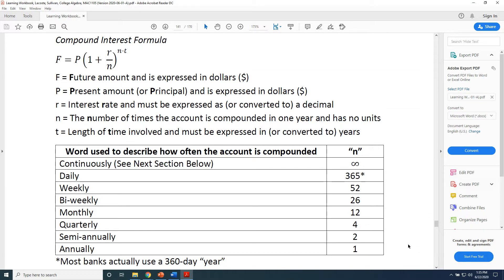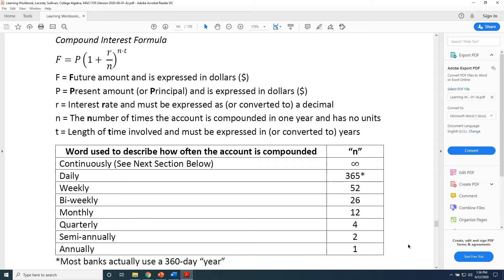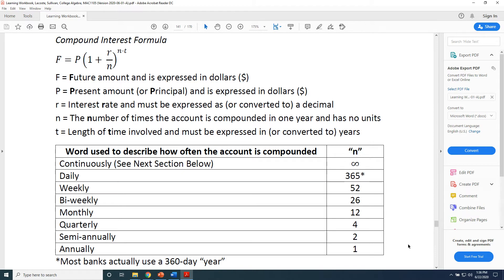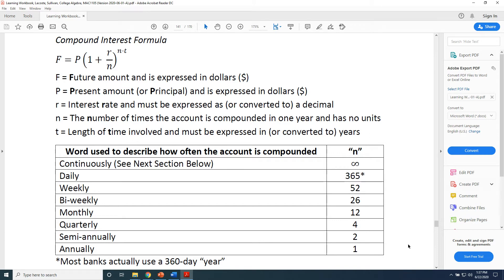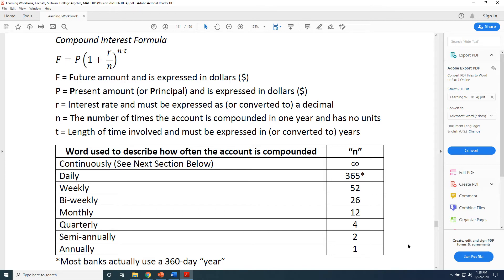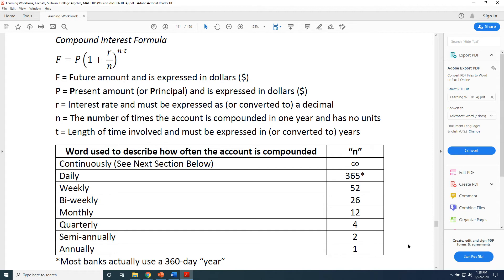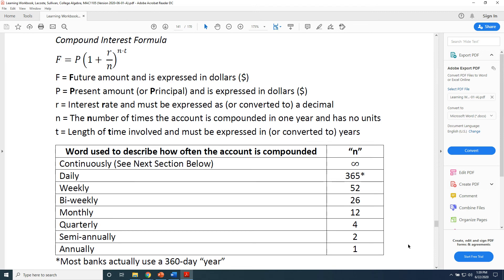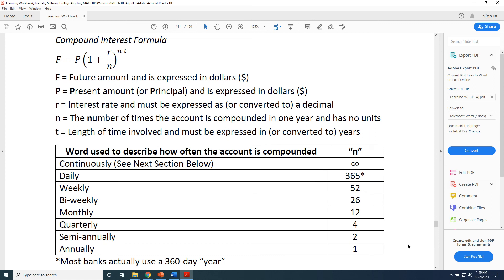Using the Compound Interest Formula